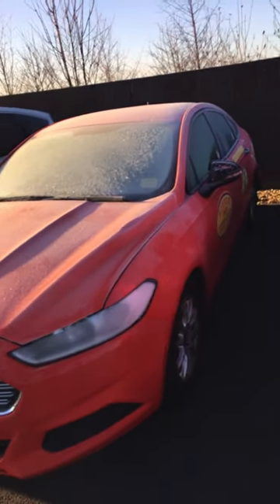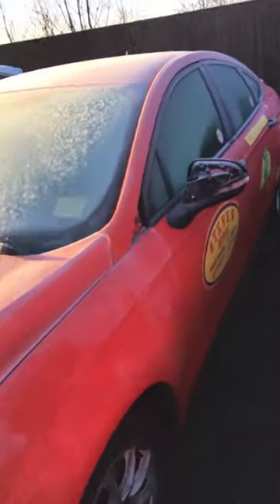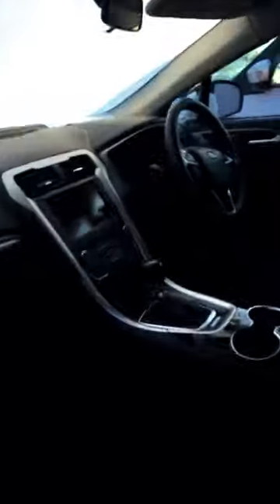Front seat belt top bolt trim cover removal…Ford mondeo mk5